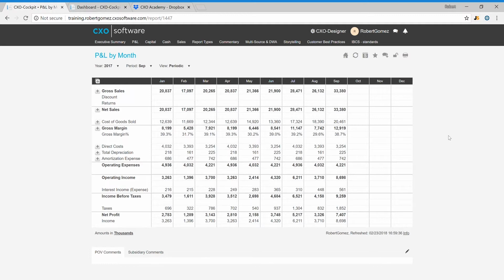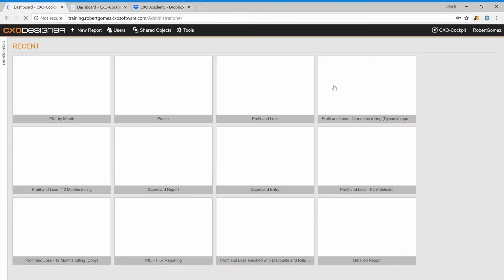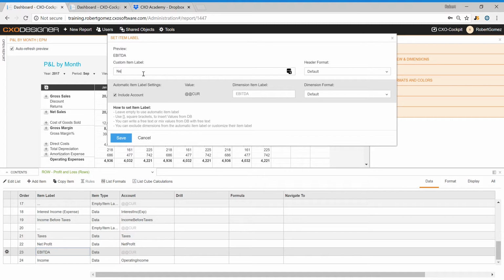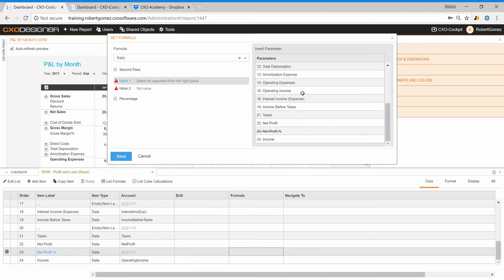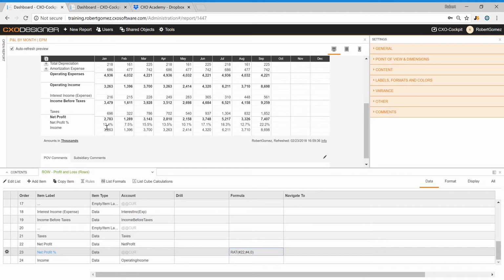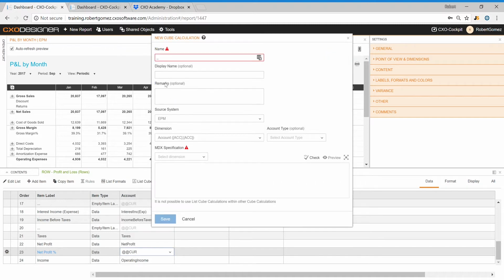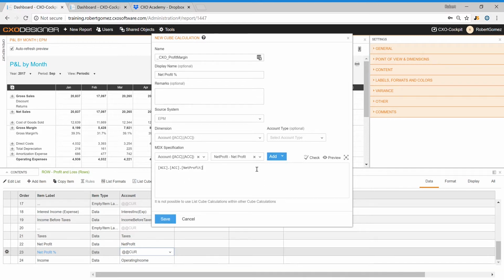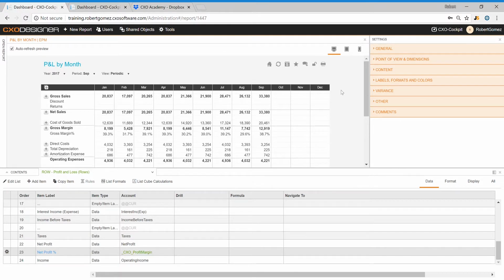MDX Exercise #2; how to change a formula into a cube calculation